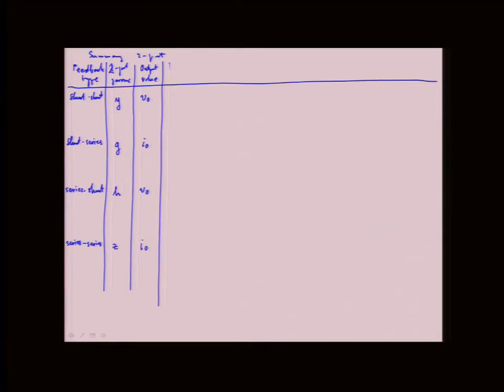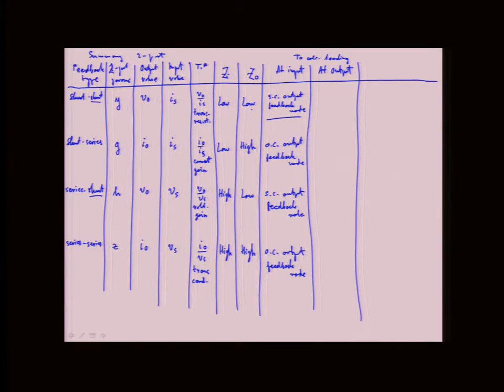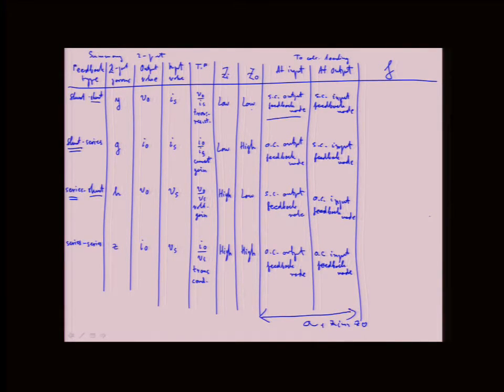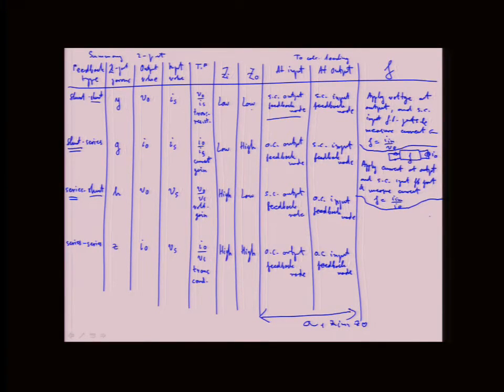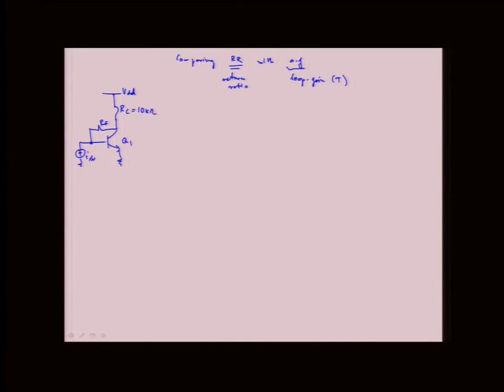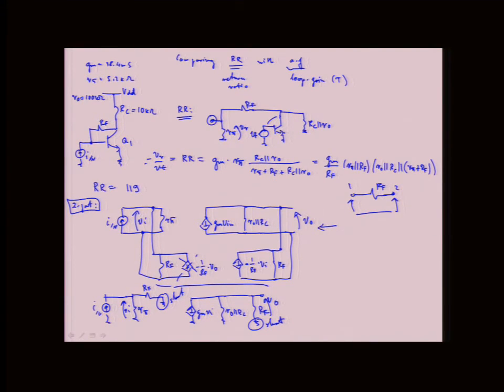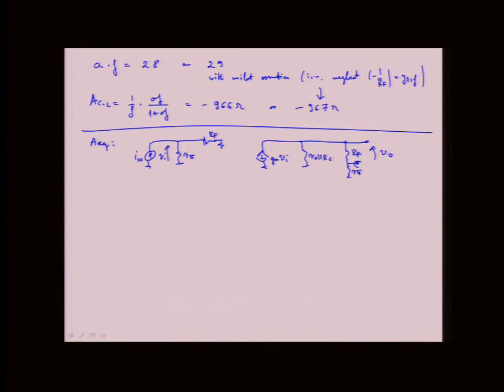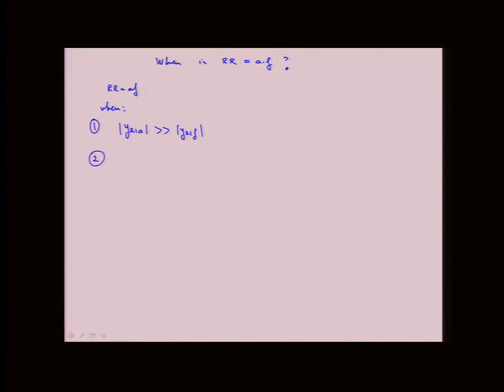EE140 Lecture 37 Last minutes of lectures